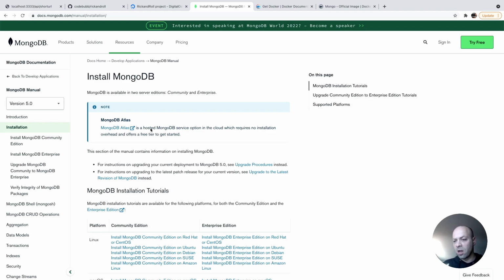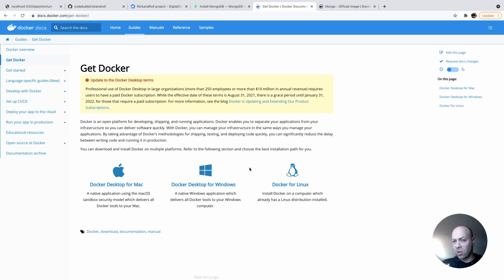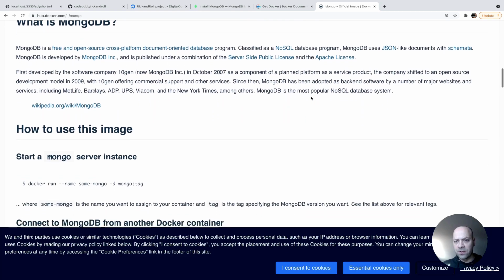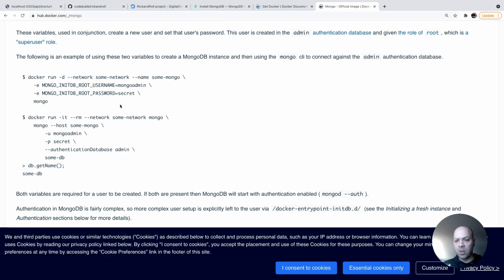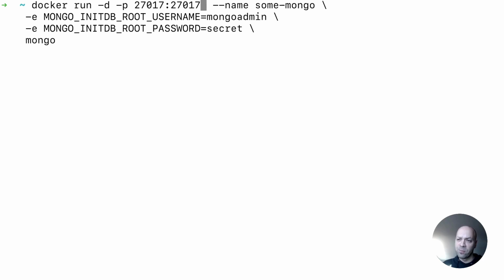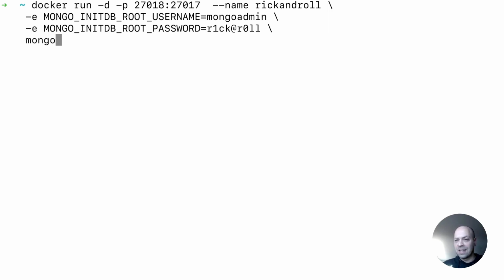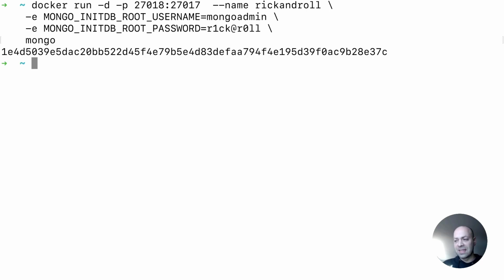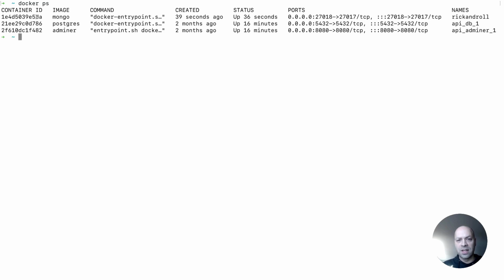DevTips Daily: Rick and Roll Project - Setting up a MongoDB server with Docker